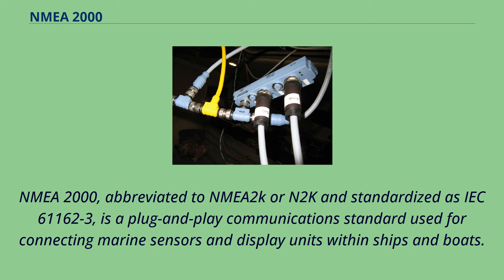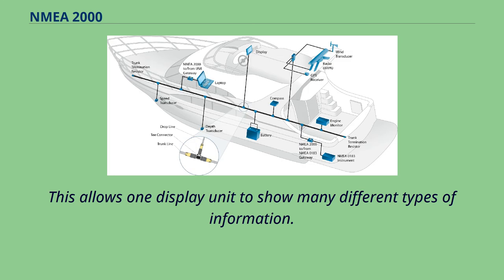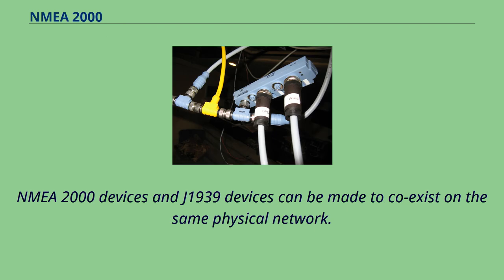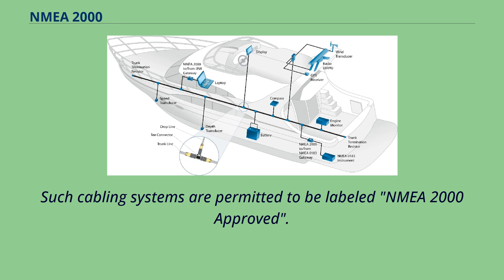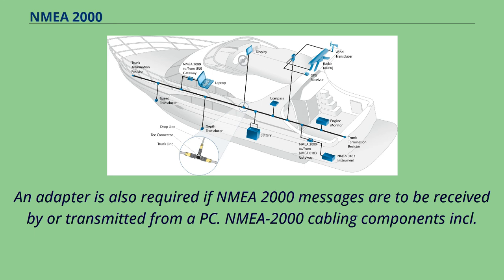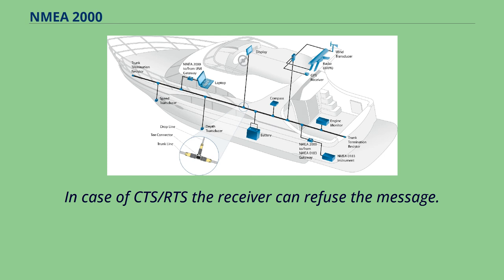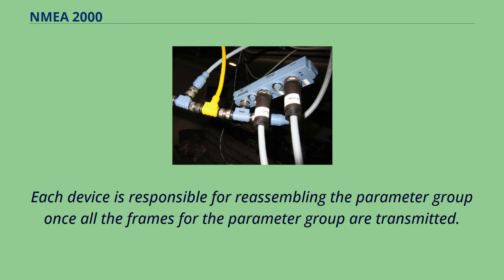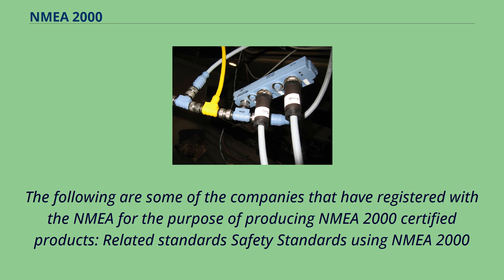NMEA 2000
NMEA 2000, abbreviated to NMEA2k or N2K and standardized as IEC 61162-3, is a plug-and-play communications standard used for connecting marine sensors and display units within ships and boats.
Communication runs at 250 kilobits-per-second and allows any sensor to talk to any display unit or other device compatible with NMEA 2000 protocols.
Electrically, NMEA 2000 is compatible with the Controller Area Network （"CAN Bus"） used on road vehicles and fuel engines.
The higher-level protocol format is based on SAE J1939, with specific messages for the marine environment.
Raymarine SeaTalk 2, Raymarine SeaTalkNG, Simrad Simnet, and Furuno CAN are rebranded implementations of NMEA 2000, though may use physical connectors different from the standardized DeviceNet 5-pin A-coded M12 screw connector,
all of which are electrically compatible and can be directly connected.
The protocol is used to create a network of electronic devices—chiefly marine instruments—on a boat.
Various instruments that meet the NMEA 2000 standard are connected to one central cable, known as a backbone, by snoods.
The backbone powers each instrument and relays data among all of the instruments on the network.
This allows one display unit to show many different types of information.
It also allows the instruments to work together, since they share data.
NMEA 2000 is meant to be "plug and play" to allow devices made by different manufacturers to communicate with each other.
Examples of marine electronics devices to include in a network are GPS receivers, auto pilots, wind instruments, depth sounders, navigation instruments, engine instruments, and nautical chart plotters.
The interconnectivity among instruments in the network allows, for example, the GPS receiver to correct the course that the autopilot is steering.
The NMEA 2000 standard was defined by, and i...